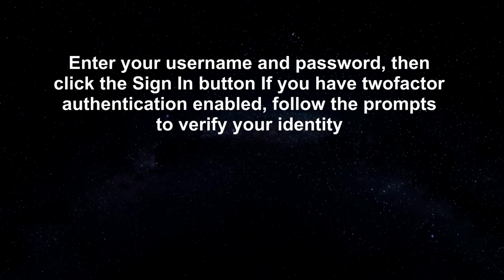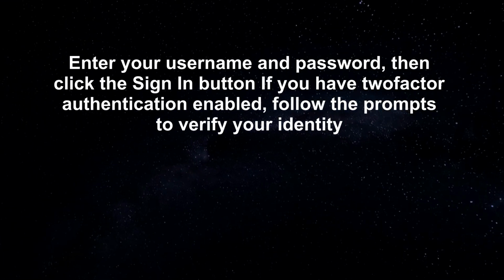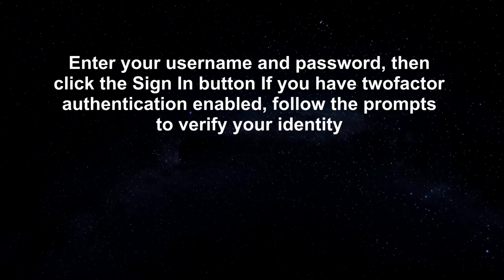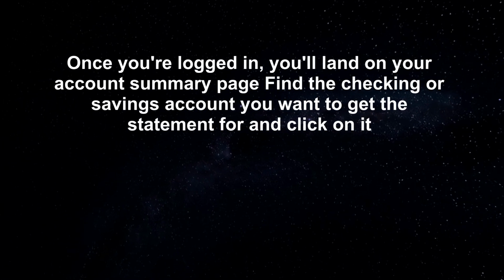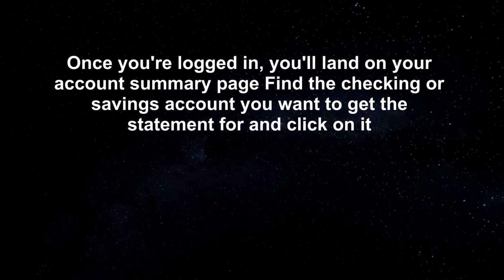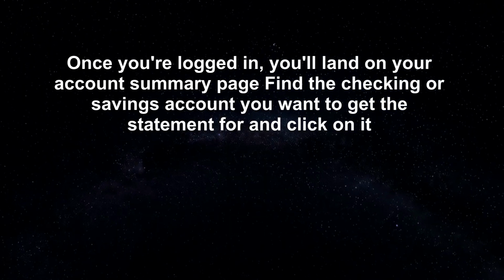How to Get Bank Statement Online Chase - AshleyHowTo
How to Get Bank Statement Online Chase details the step-by-step process for obtaining bank statements online through Chase's online banking platform, including accessing the statement center, selecting the desired period, and downloading the statements in PDF format.

00:00 Intro
00:08 Logging into Chase
00:22 Selecting Your Account
00:29 Finding Statements
00:36 Choosing Statement Period
00:47 Downloading Statement